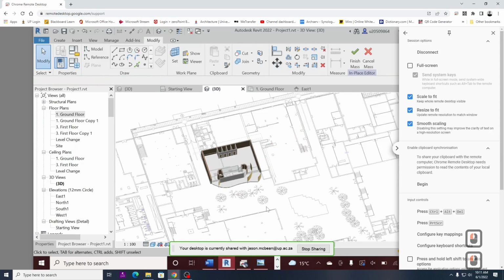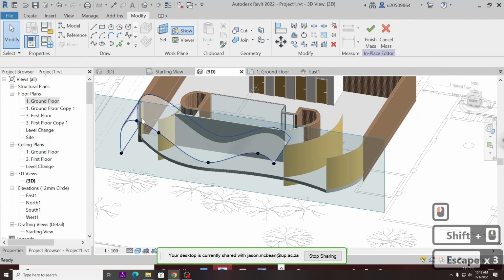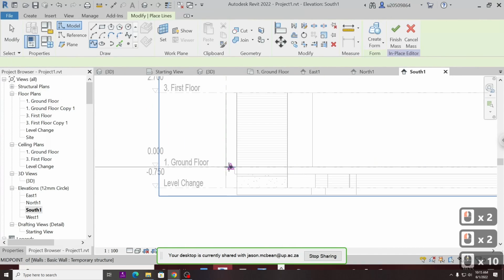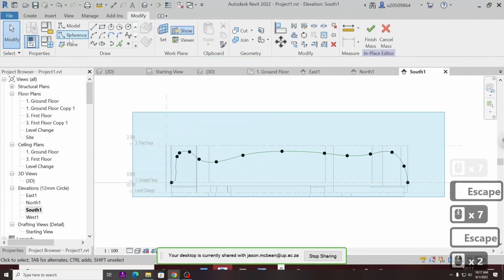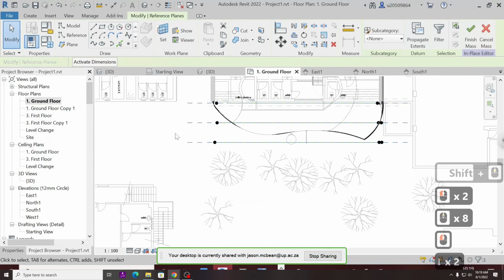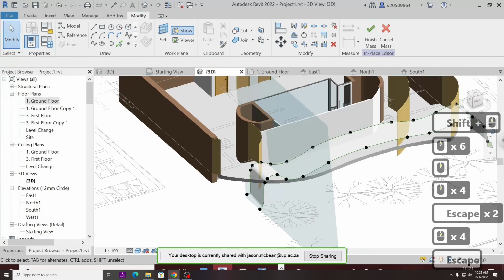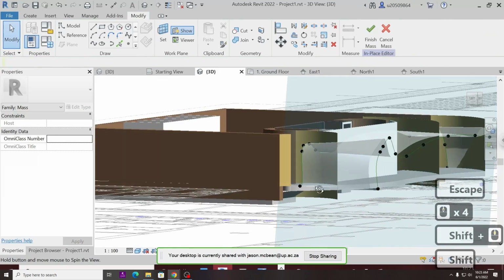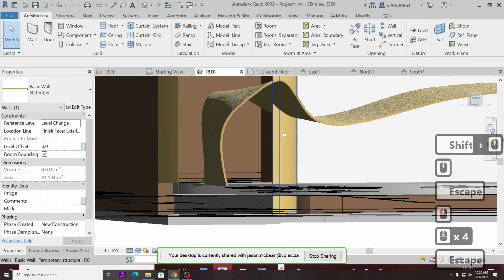Revit In Place Mass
This tutorial covers how to use Revit in place masses